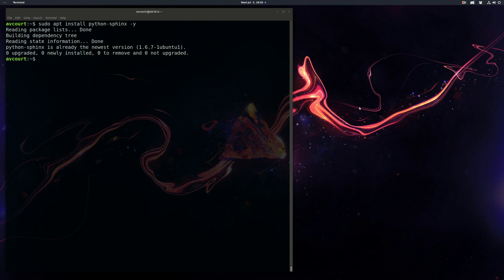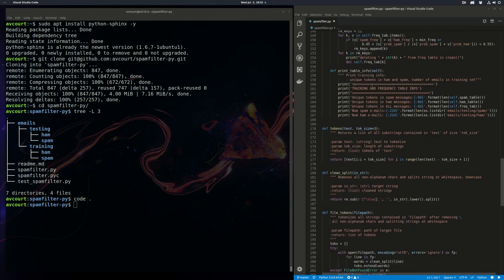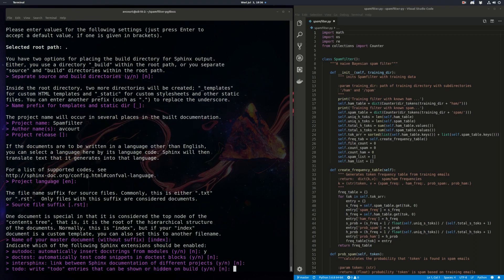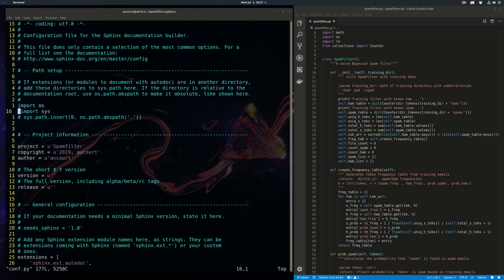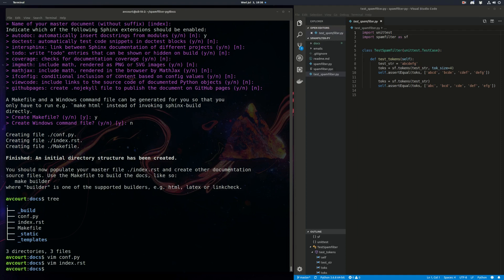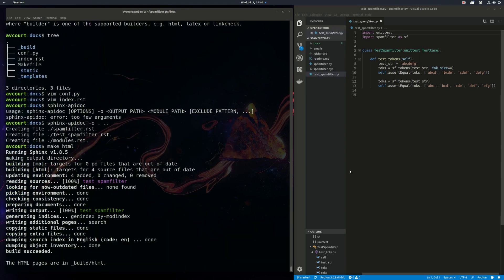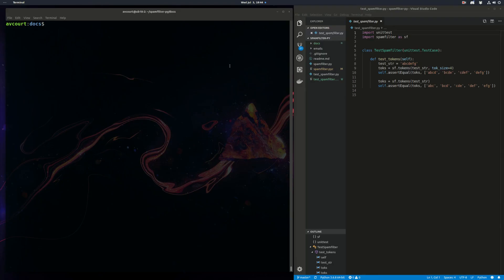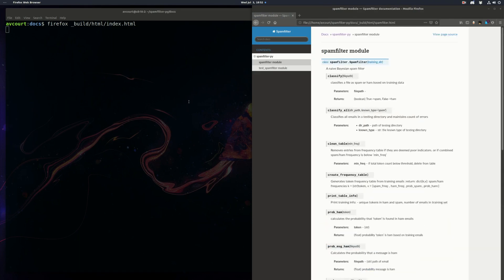Auto-Generated Python Documentation with Sphinx (See comments for update fix)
**EDIT: The behaviour of sphinx-quickstart appears to have changed since this video was posted (where sphinx==1.6.7). Please see comments for updated fix.**
From user Luke Davoli: "append "--ext-autodoc" when running sphinx-apidoc"
From user  jairo ruiz: In order to make it work in the newest version (2.3.1), you will need to enable autodoc in the Sphinx conf.py file, just add 'sphinx.ext.autodoc' to the extensions list. Then you can run 'sphinx-apidoc' and 'make html' as it is explained in the video.

How to use Sphinx to generate great looking documentation for your Python project.

Note: This is the bare minimum needed to get up and running, but should serve as a good jumping off point.

Have questions?